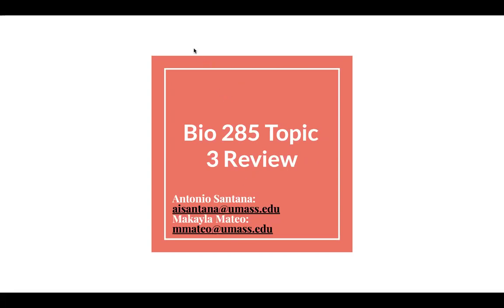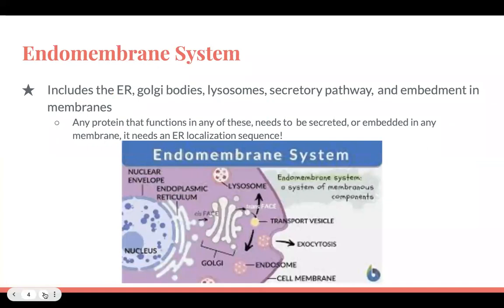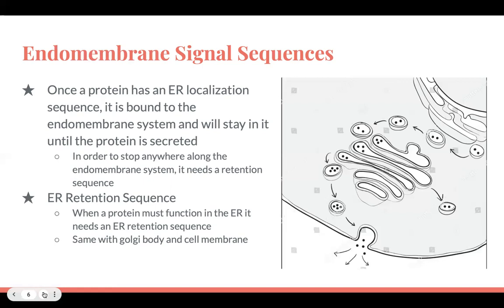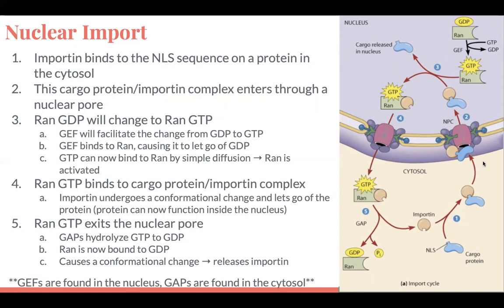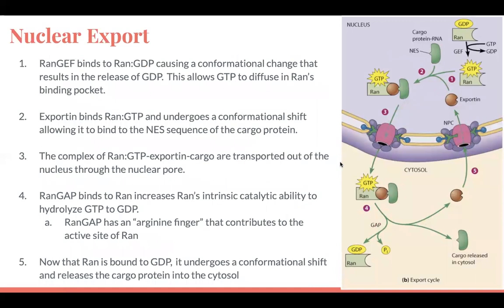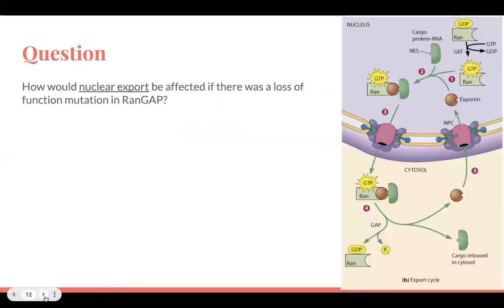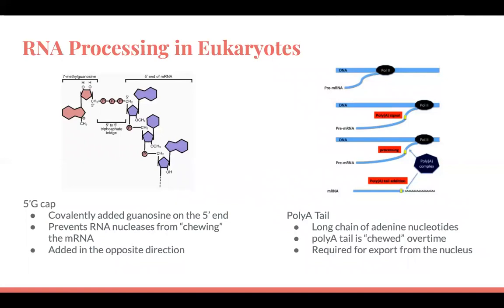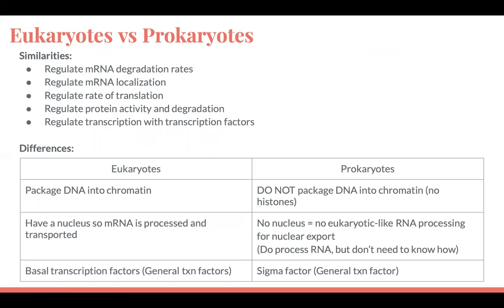Topic 3 Review Session 9/29/22